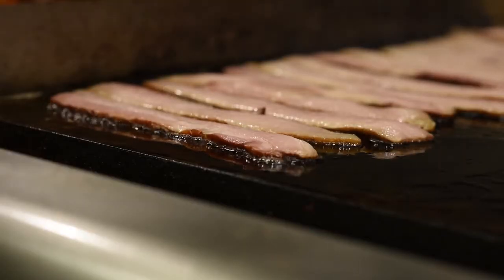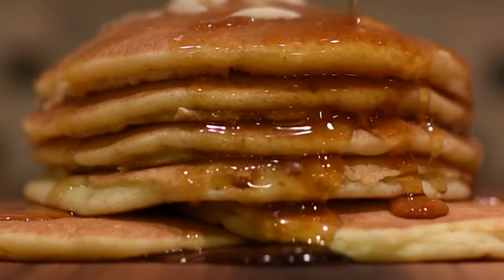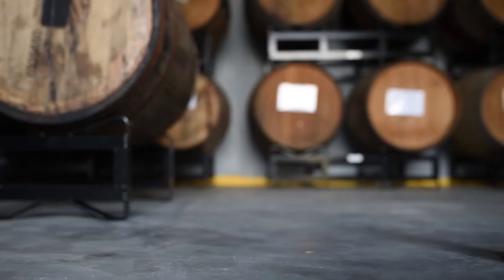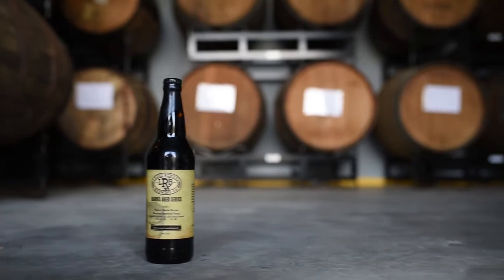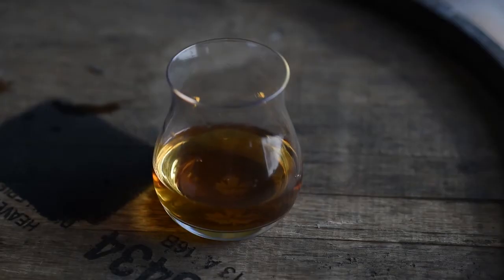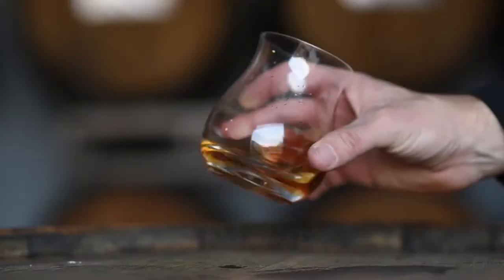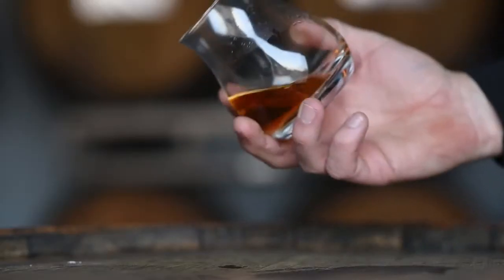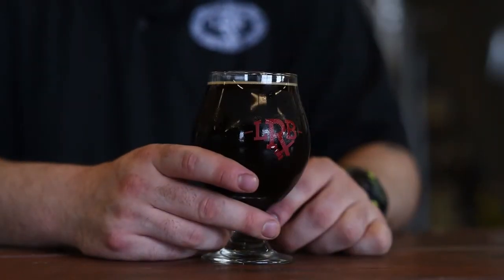Barrel Aged Bottle Release - Volume 3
Preview of LRB Barrel Aged Bottle Release: Volume 3 created by Shot by Ashley and Scott